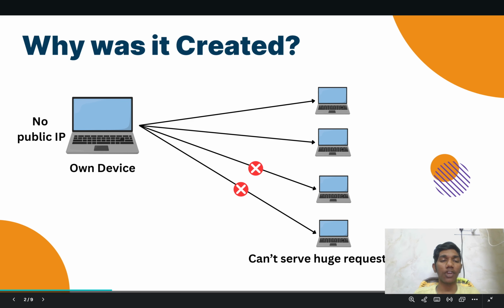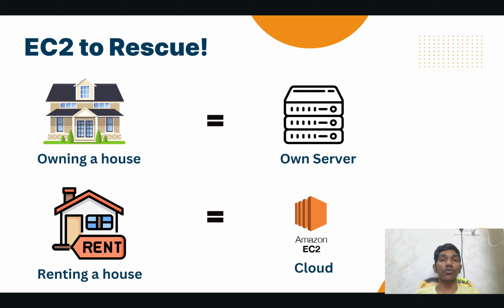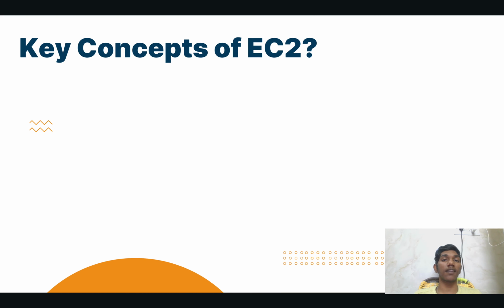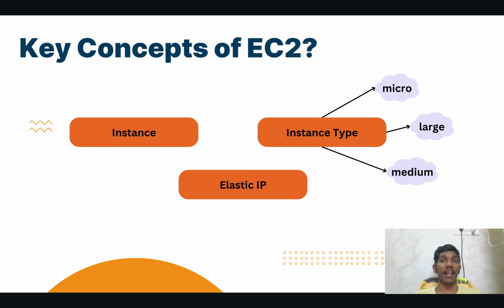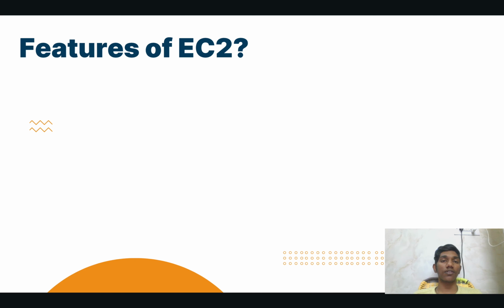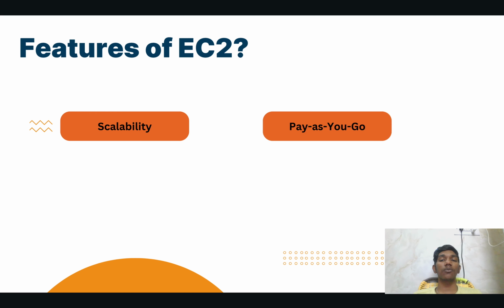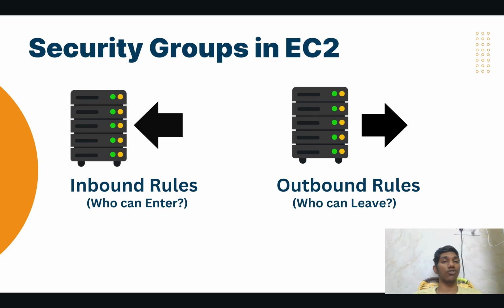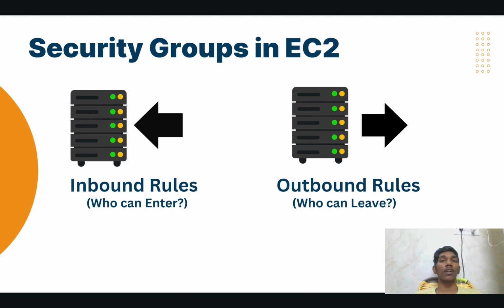Introduction to AWS EC2 | English